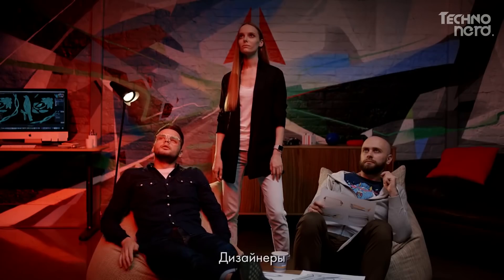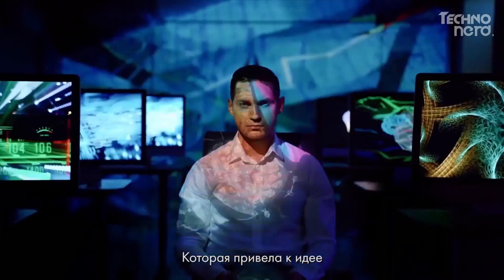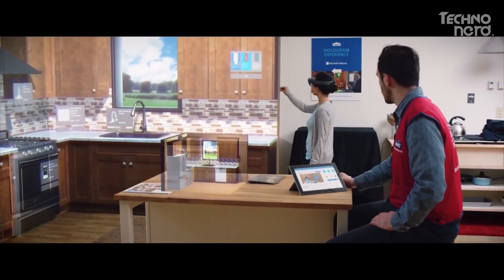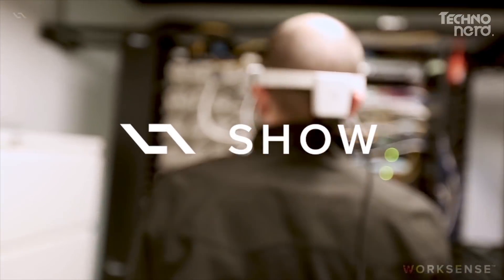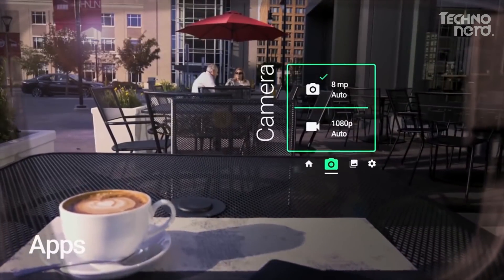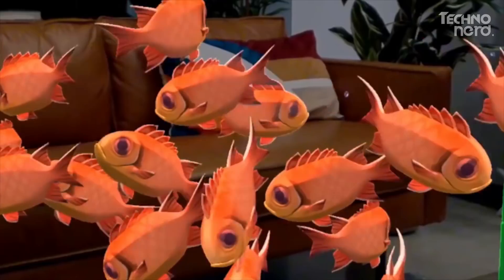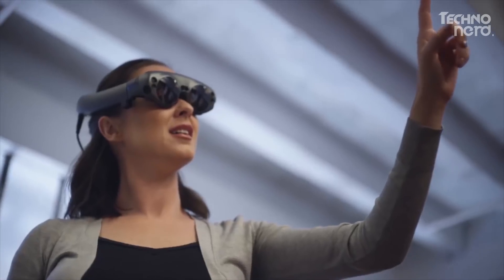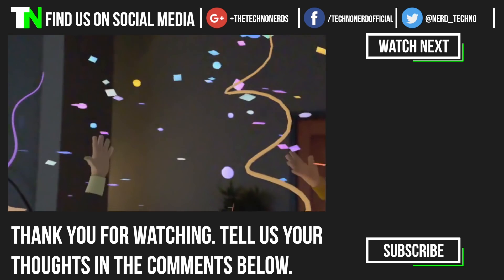5 BEST AUGMENTED REALITY TECH 2018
Interest in augmented reality (AR) is exploding as innovators explore the business relevance and roles AR can play in workforce enablement and customer experience and interaction. This emerging technology holds tremendous promise for changing the way businesses operate.
Here at TechnoNerd, we upload videos regularly about Futuristic Technologies, Latest Gadgets, and Trending Inventions. If you are a fan of these too then;

Music Used 🎧:
Song: Future- Power Hungry

We hope you enjoyed the video. Hit the thumbs up button & share 5 BEST AUGMENTED REALITY TECH 2018. Until the next video, Peace.